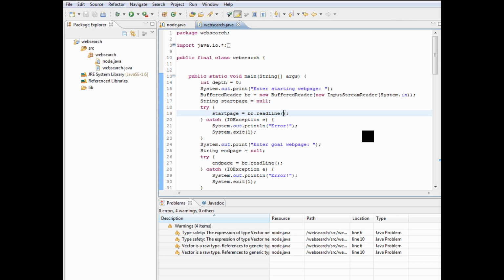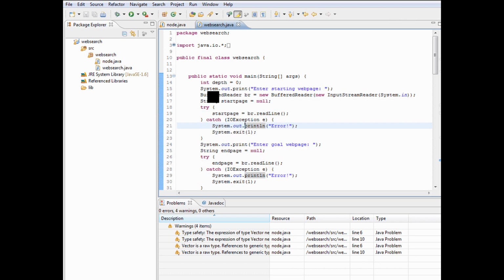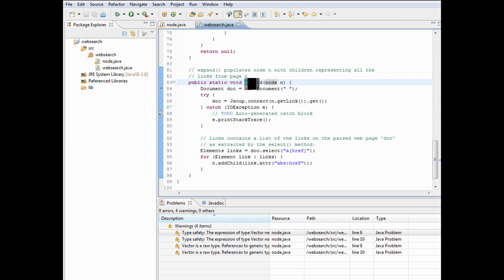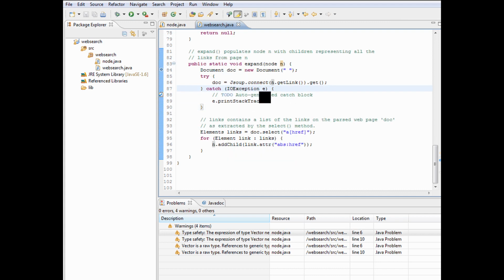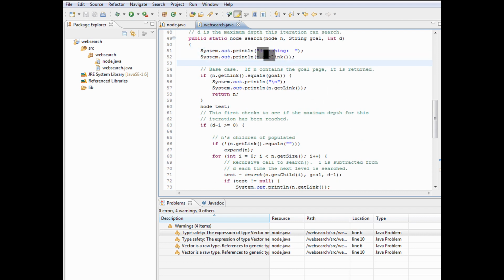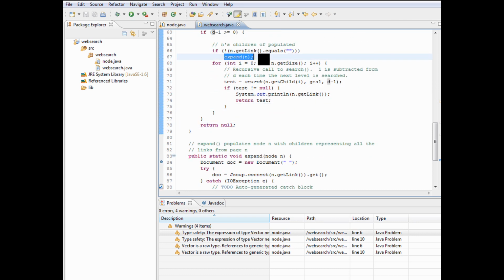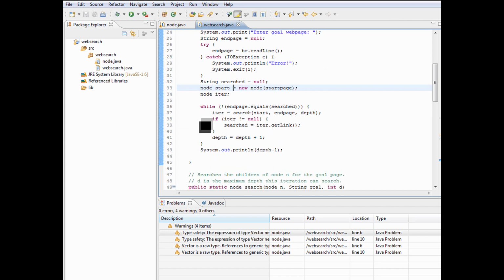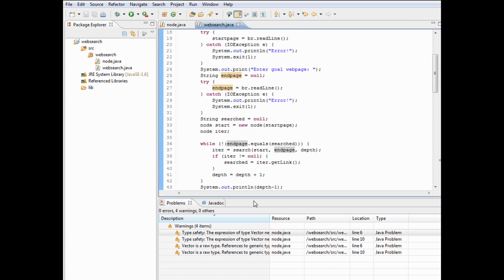Artificial Intelligence - Web Search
The accompanying video for the Web Search project.